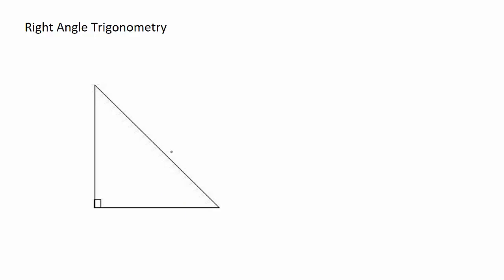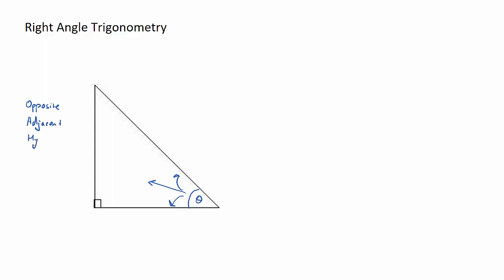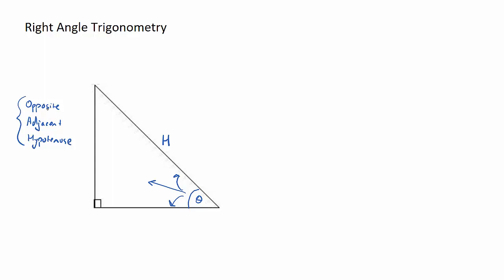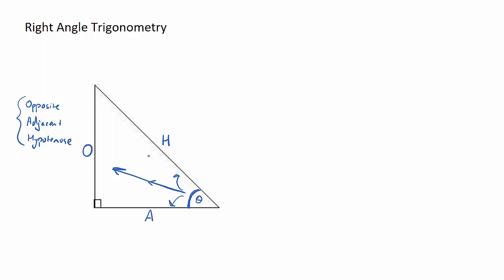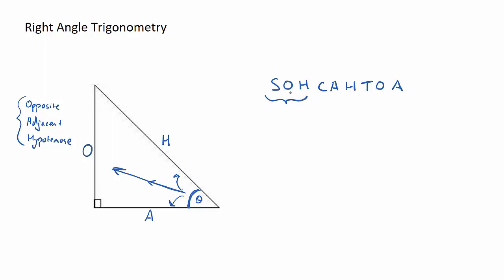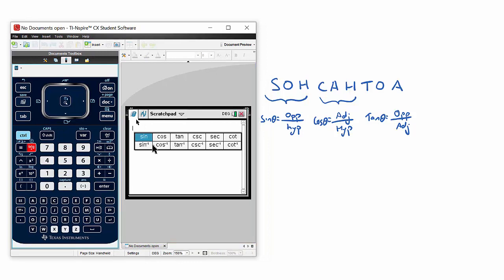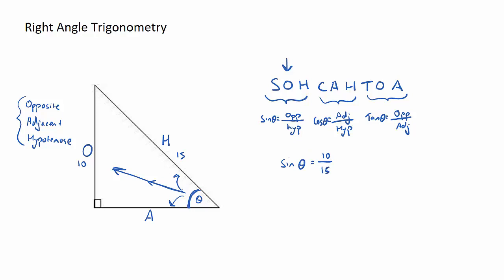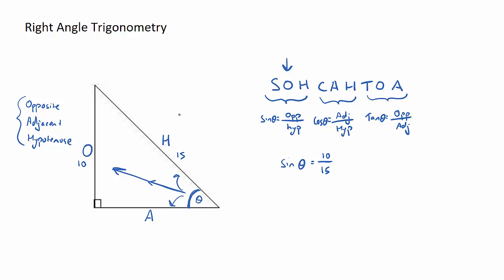Right Angle Trigonometry (IB Maths Studies)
This video looks at Right Angle Trigonometry, a key exam concept in IB Maths Studies Topic 5, Geometry and Trigonometry.